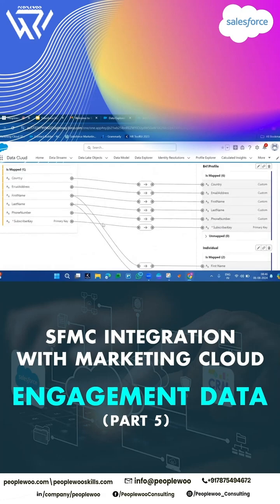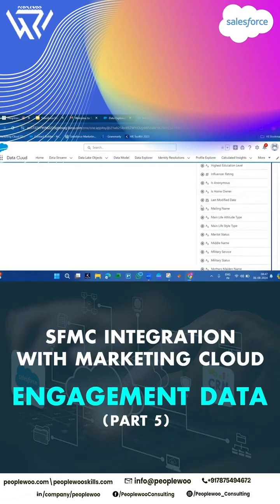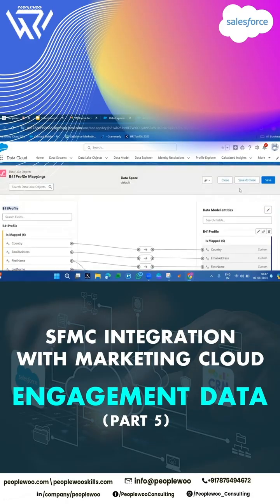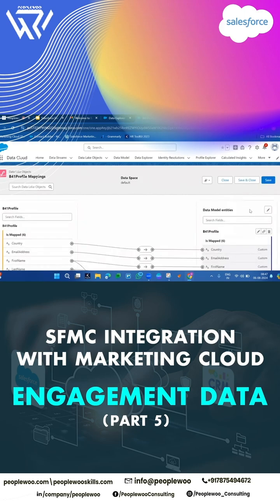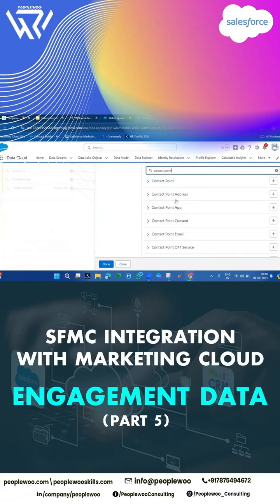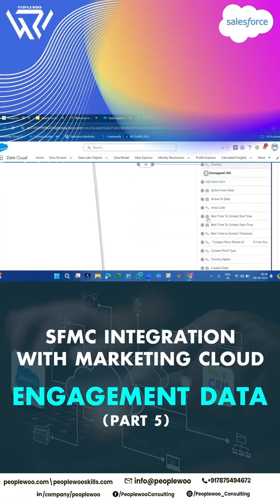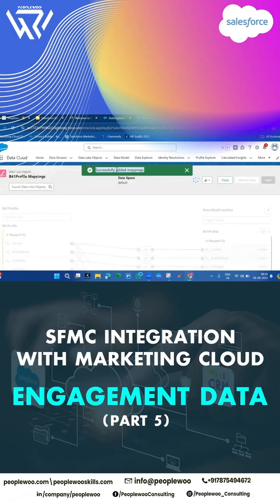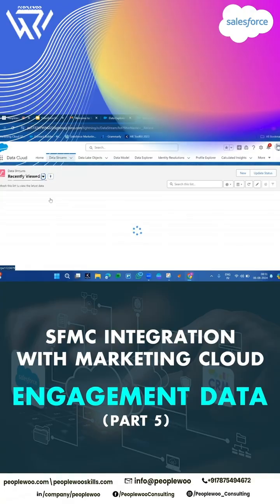SFMC Integration with Marketing Cloud Engagement Data (Part 5)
In this video, we dive deep into Salesforce Marketing Cloud (SFMC) Integration with Marketing Cloud Engagement Data – Part 5. Learn how engagement data is captured, synced, and utilized to create data-driven, personalized customer journeys.

📌 What you’ll learn in this session:
✔ Understanding Marketing Cloud Engagement Data
✔ How SFMC integrates engagement data across channels
✔ Using data for targeted campaigns & personalization
✔ Best practices for data accuracy and optimization
✔ Real-world use cases and insights

This session is ideal for Salesforce Marketing Cloud professionals, developers, administrators, and marketers looking to enhance their data integration skills.

👉 Watch till the end to strengthen your SFMC expertise!